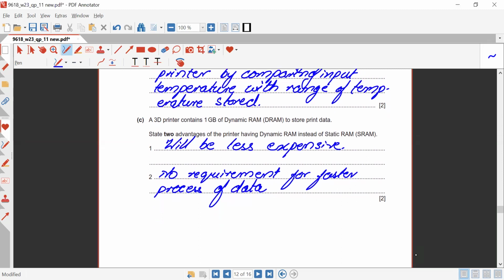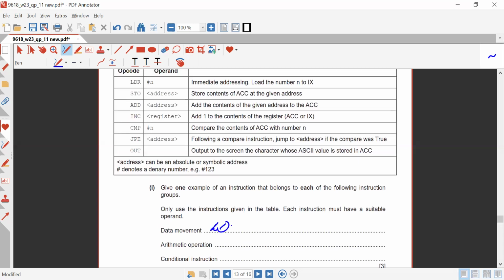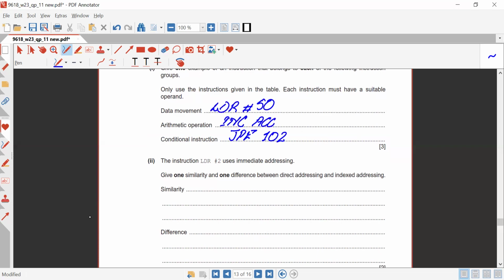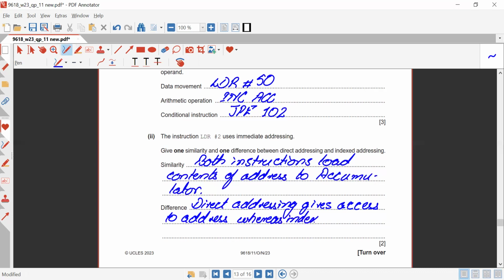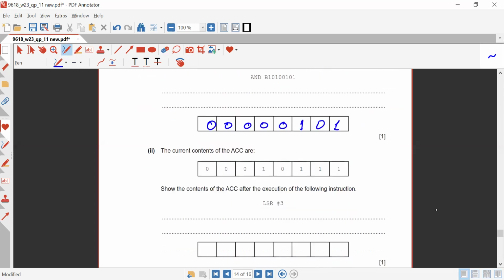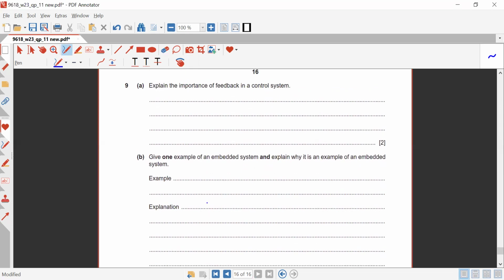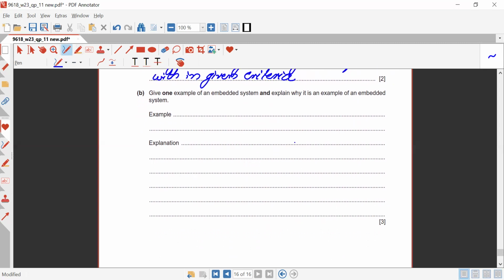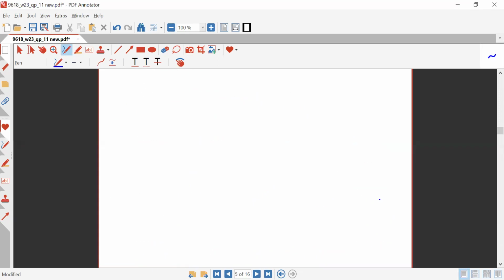9618_w23_11 Part 3